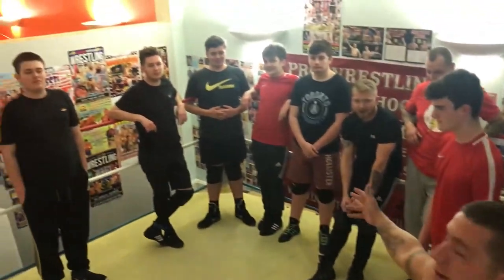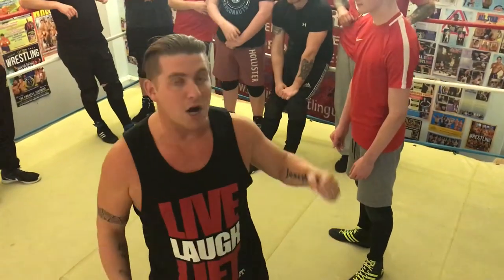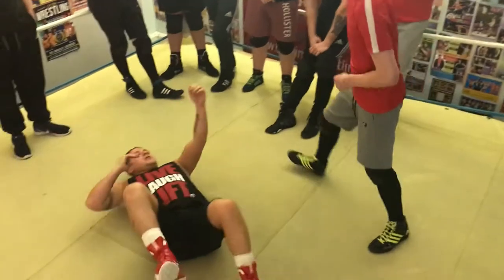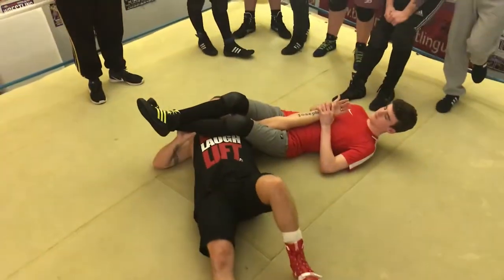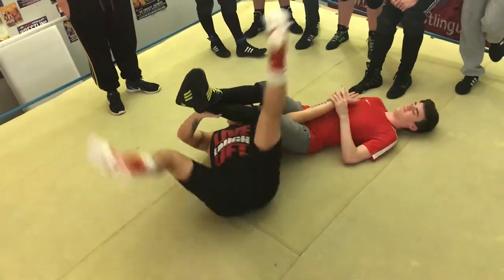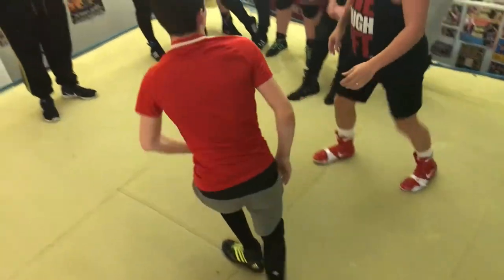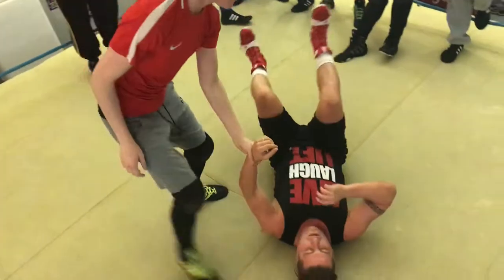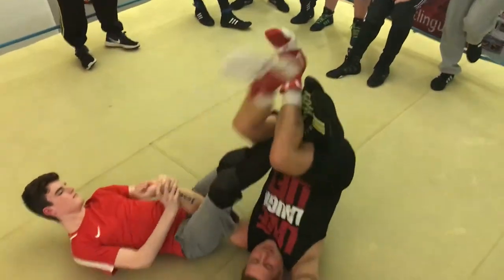The All Star Wrestling School move of the week by Dean Allmark